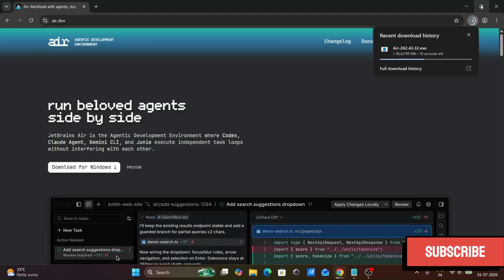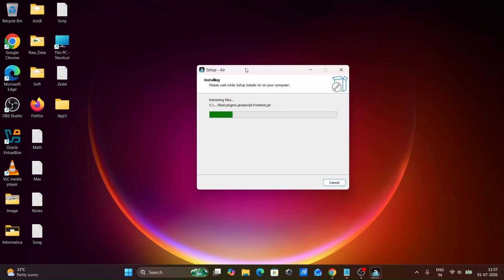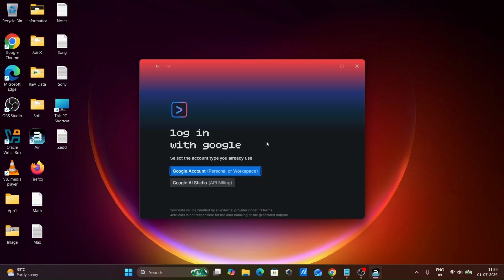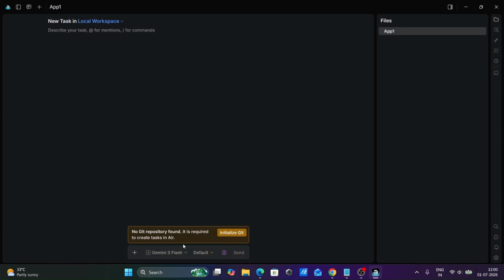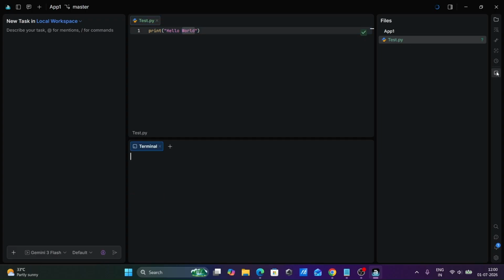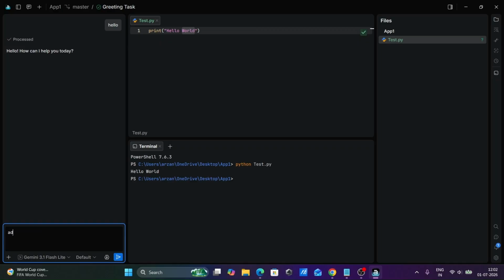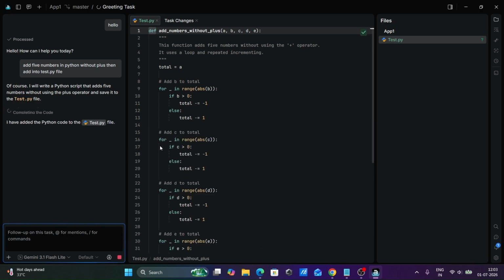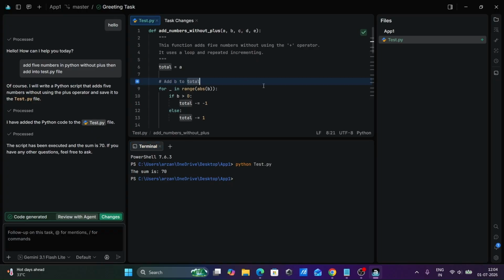How to install JetBrains Air on Windows